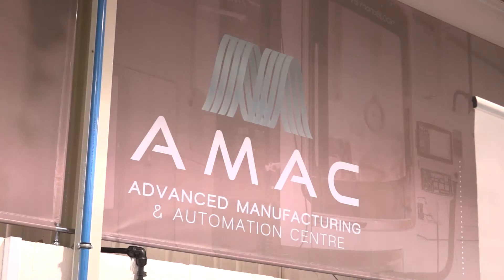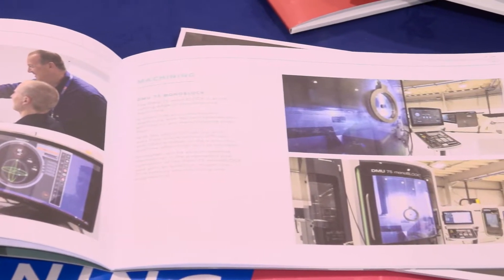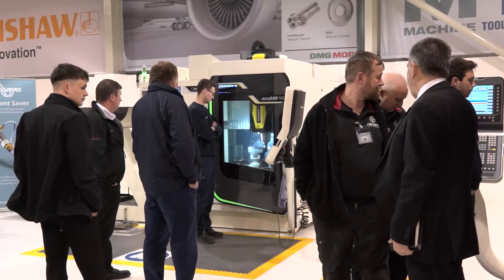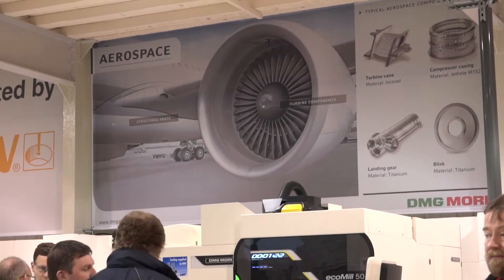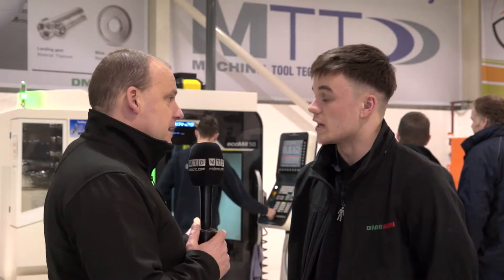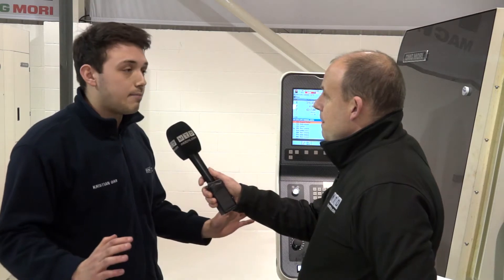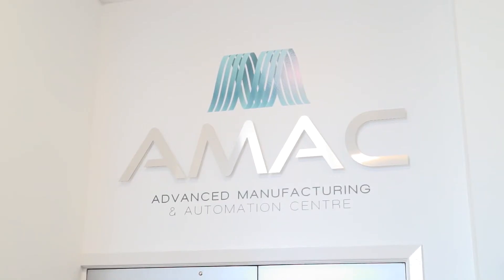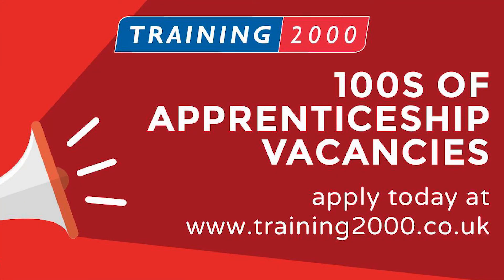AMAC Training 2000, have you been there?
The AMAC is part of Training 2000 in Blackburn. Paul catches up with Mark Aspinal and some of his students/apprentices discussing World Skills, the centre in general, as well as touching on why this facility is an ideal place to host technical machining days.